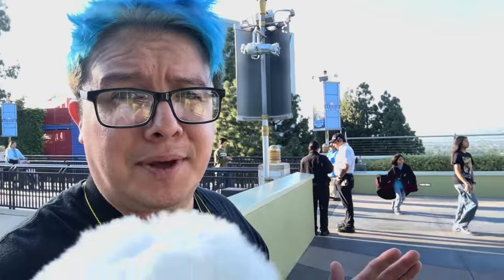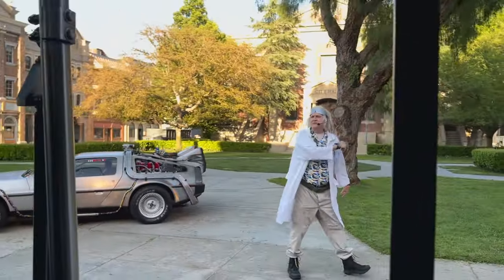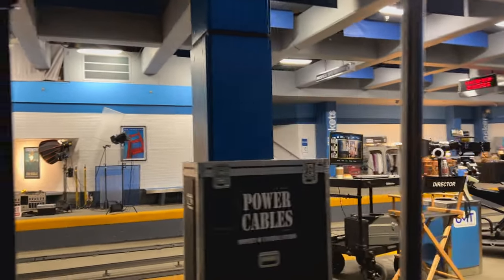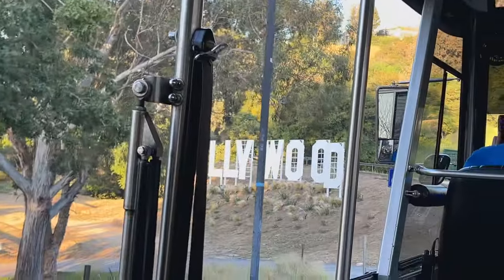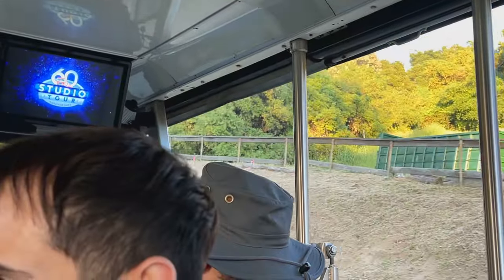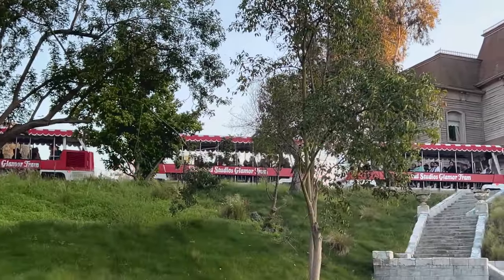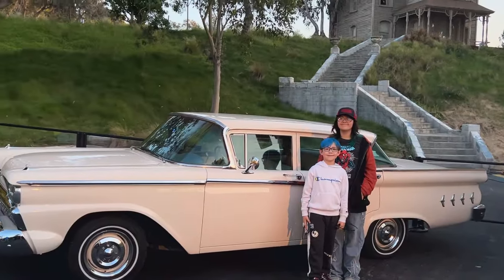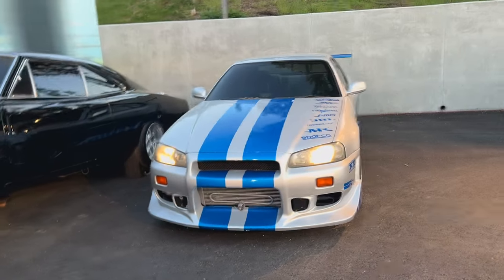Take a look at the 60th Studio Tour Anniversary Tour at Universal Studios Hollywood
Take a look at the 60th Studio Tour Anniversary Tour at Universal Studios Hollywood. We show you what the 60 year anniversary has to offer for Universal Studios Hollywood on the tram tour, Earthquake is back brand new and you get to get off the tram to take photo ops! Let’s go.